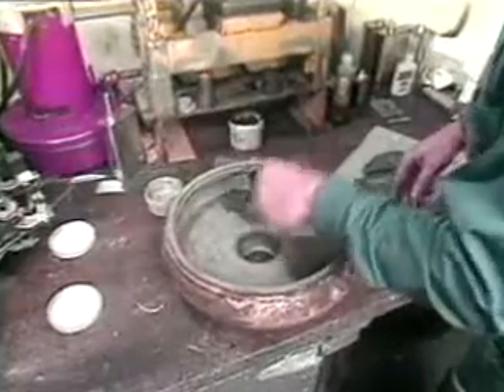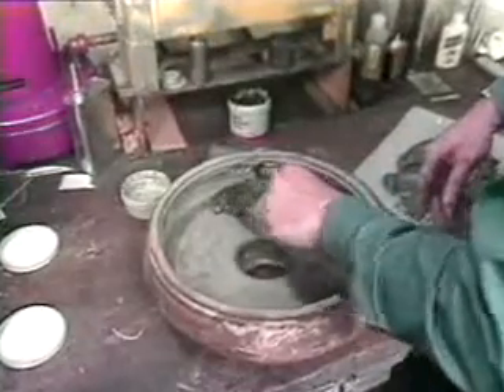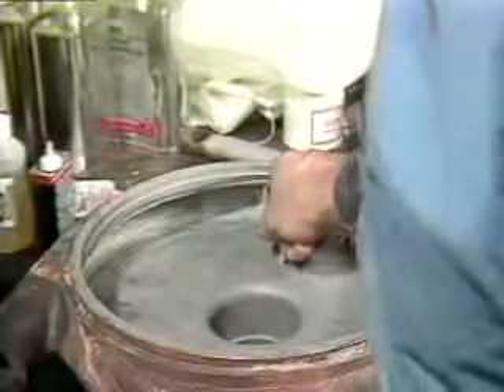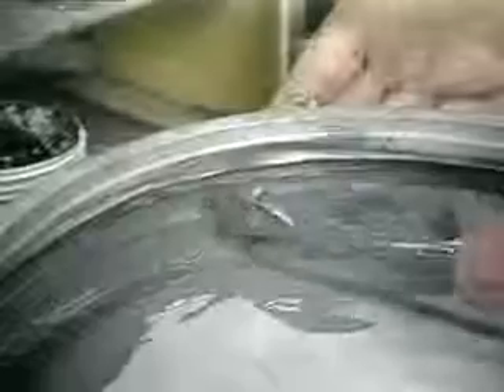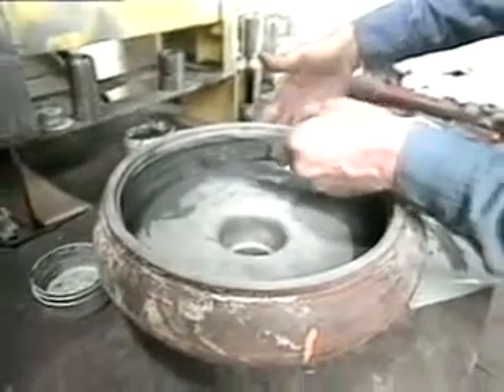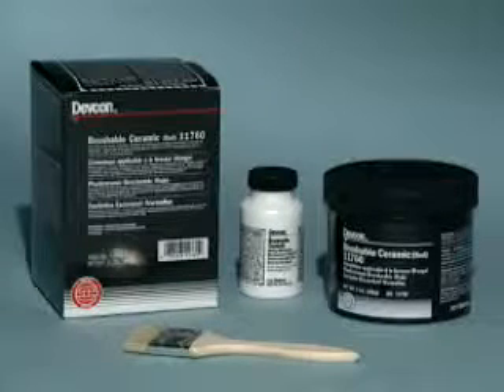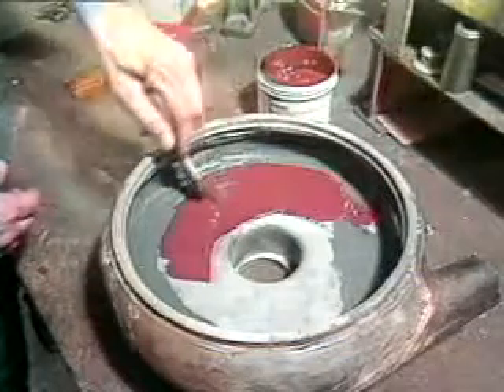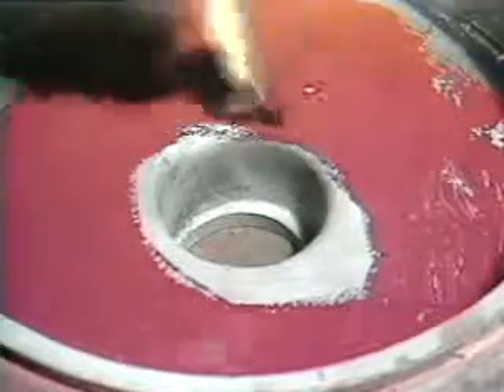devcon titanium brushable ceramic pompa tamir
Devcon Ti Titanium putty ve brushable ceramic ile pompa tamiri